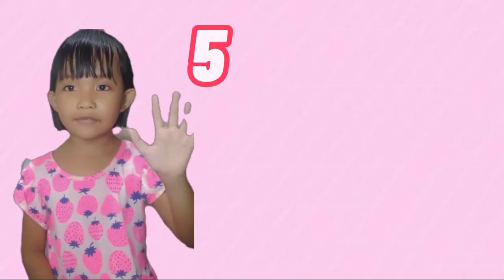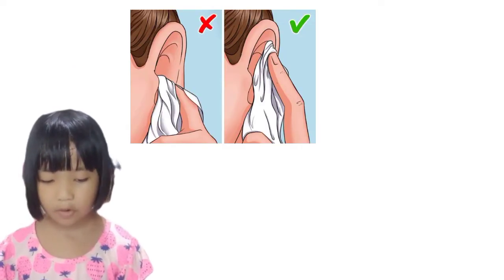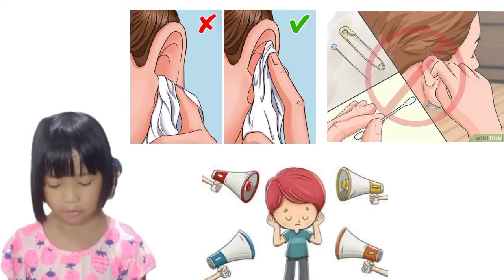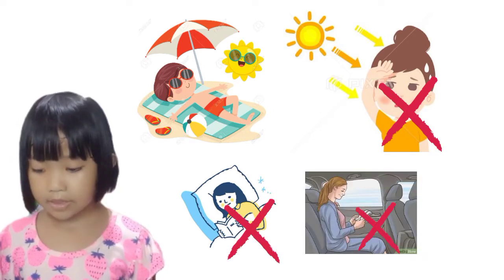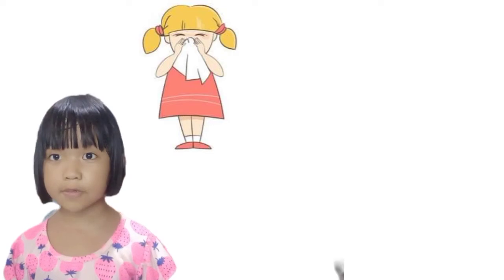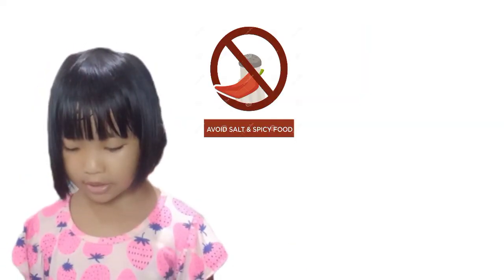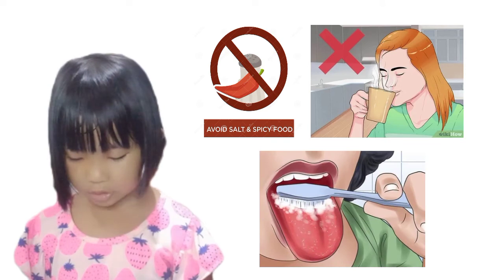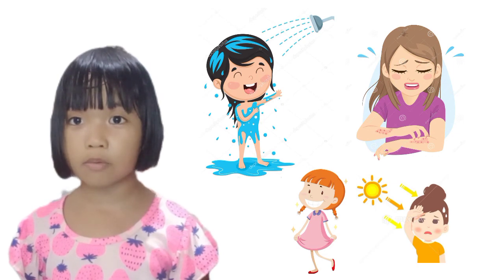How to Take Care of Five Senses |by:athena